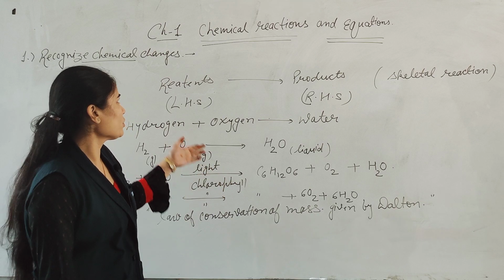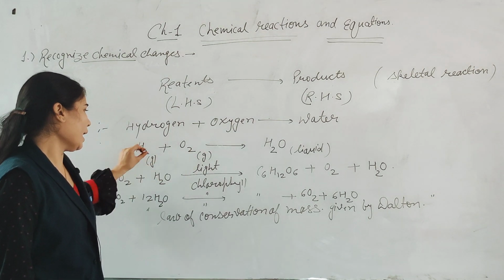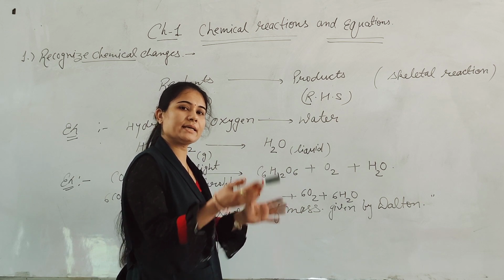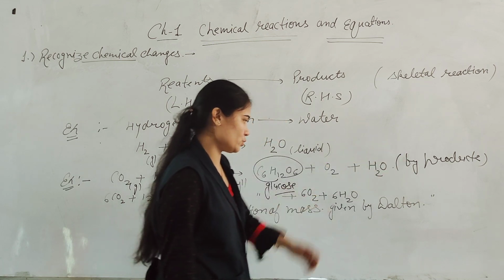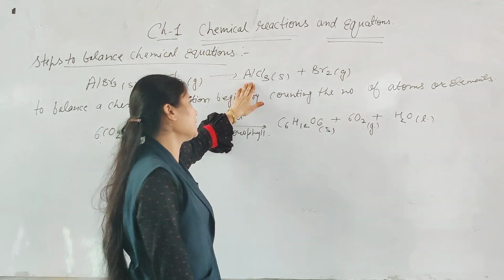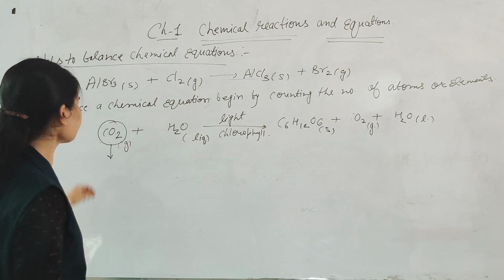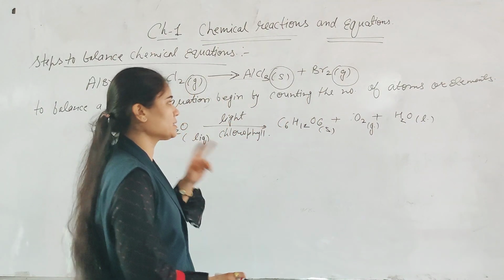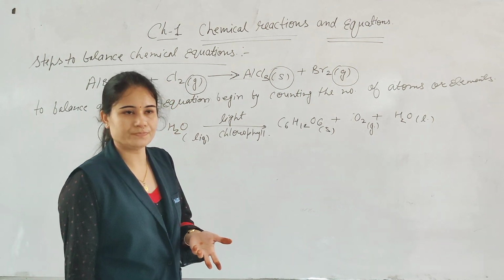Chapter - Chemical Reactions and Equations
Chapter - 1 of Chemistry - Chemical Reactions and Equations